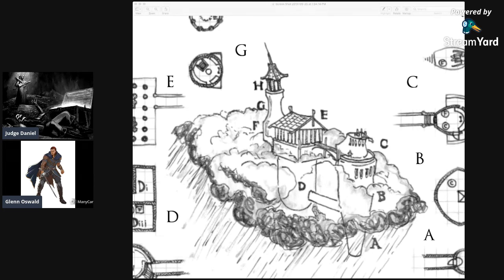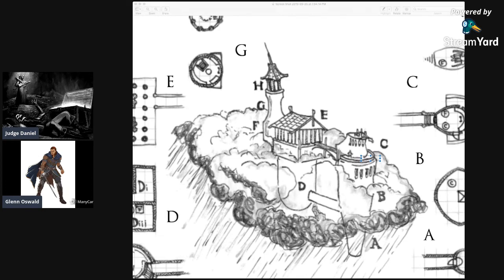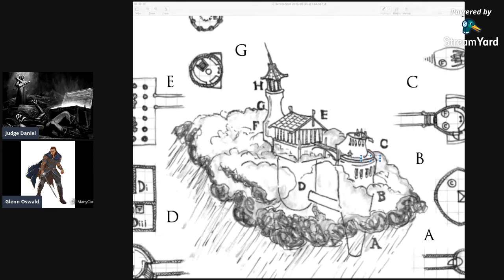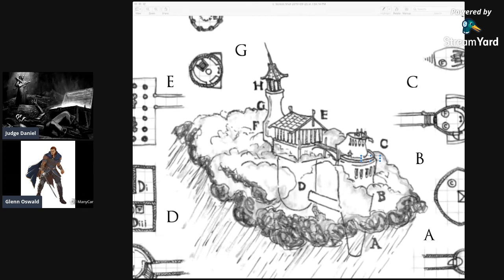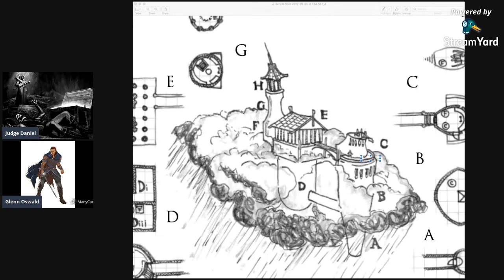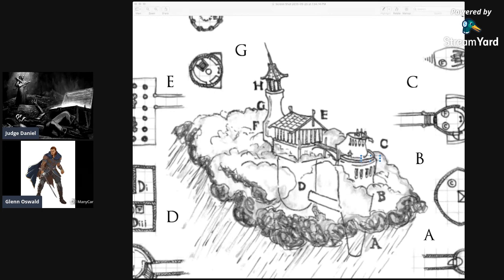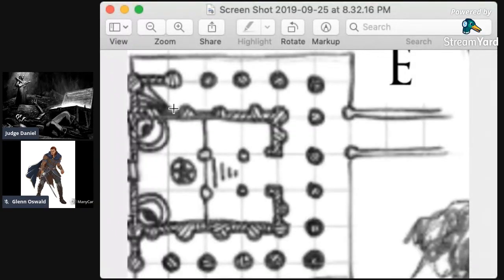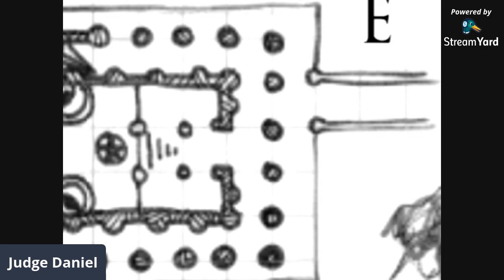Raid on Thunderhead Manse (Dungeon Crawl Classics)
Thunderhead Manse
by Gus L.

A lone black thunderhead hangs above the thorp of Drist Gors, drenching the warped clapboard and adobe town with rain.  The village is abandoned, possessions sit in the muddy streets, evidence of inexpert looting and half-hearted attempts at arson.

The cloud looming over Drist Gors is strange, elegant white buildings cling to it, barely visible through sheets of rain. Clearly the work of evil magic, you have been tasked with bringing this abomination to ground.

Looking for 1-2 Players
System: Dungeon Crawl Classics
6 Total levels
Experienced players only
Playing on Hangouts, will be recorded.

Themes: weird, old-school, player-skill vs character skill, unknown, magic, mission impossible